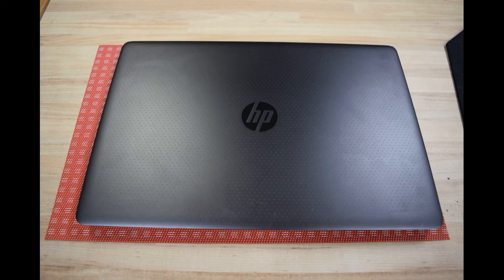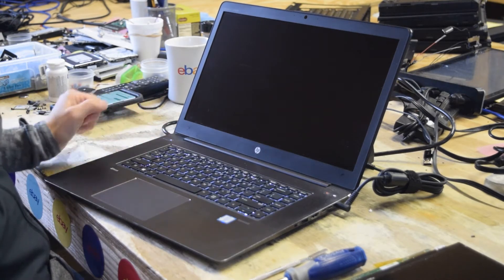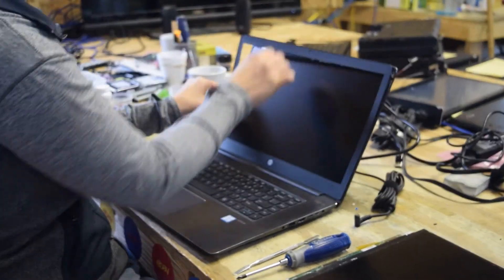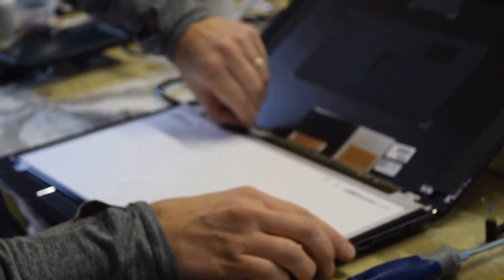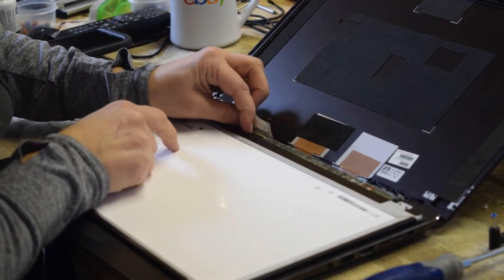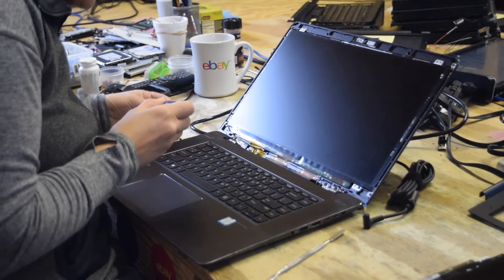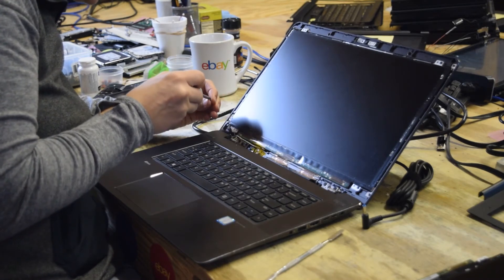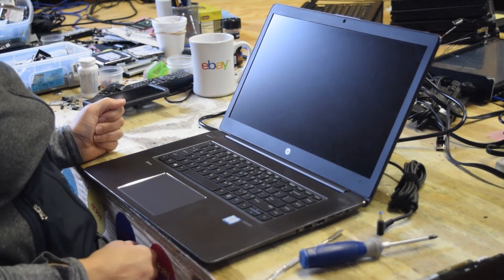Change HP Zbook Studio G3 Screen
How to change the screen on a HP Zbook Studio G3 laptop